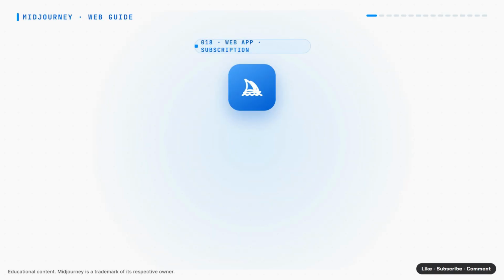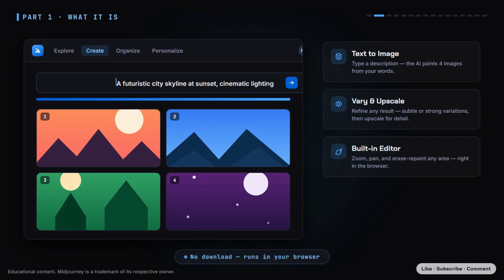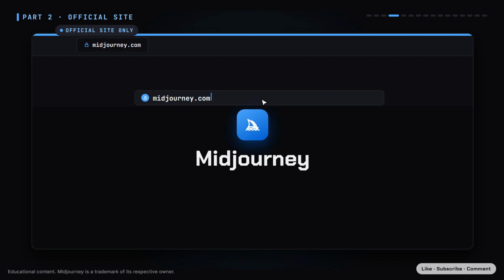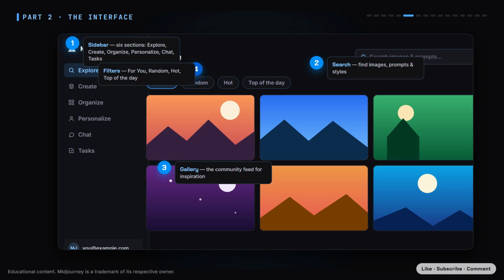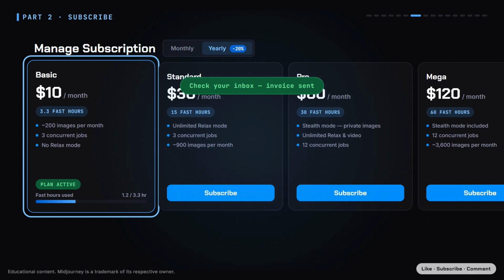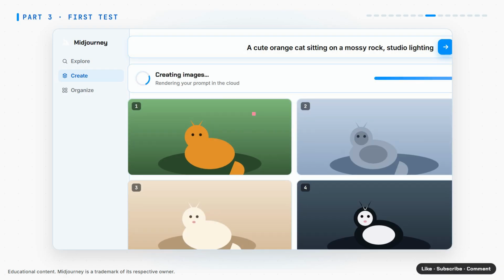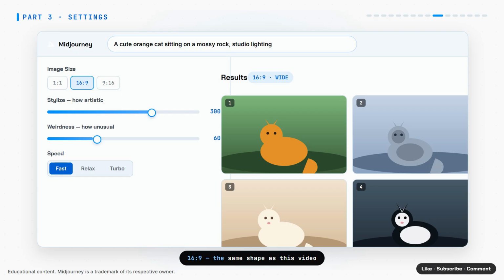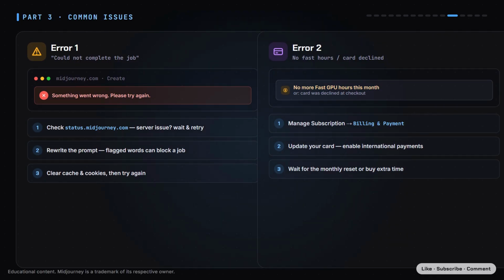How to Use Midjourney on the Web — Full Beginner Guide (2026)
0:00 Intro — What You'll Learn
0:23 What Is Midjourney?
0:45 What You Need
1:10 Open the Official Site (midjourney.com)
1:29 Create Your Account
1:48 The Explore Screen
2:14 Subscribe to a Plan
2:40 The Create Page
3:05 First Image Test
3:30 Settings & Aspect Ratio
3:53 Edit & Save
4:14 Common Errors & Quick Fixes
4:40 Recap & Outro

Learn how to use Midjourney right in your web browser — from creating your account to generating your very first AI image — in about 5 minutes. No downloads, no installs. Midjourney is one of the most popular AI image generators: you type a description and it paints four images for you. It works in Chrome, Edge, Safari, or Firefox on any computer.

What you'll learn in this video:

- What Midjourney is and how it works entirely in your browser
- What you need — a modern browser, a Google or Discord account, a credit card, and an internet connection
- Why there is nothing to install (no Python, no Node.js, no GPU needed)
- How to open the official site (midjourney.com) and why you should never use lookalike websites
- How to create your account by continuing with Google or Discord
- How to explore the interface: the six sections — Explore, Create, Organize, Personalize, Chat, and Tasks
- How to use the Create page and the "What will you imagine?" prompt bar
- How to run your first image test — a prompt that returns four variations in about 60 seconds
- How to dial in settings: aspect ratio presets (1:1, 16:9, 9:16), Stylize, Weirdness, Variety, and speed
- How to edit and save your work: Vary Subtle/Strong, the built-in editor, right-click save, and the Organize tab
- Common errors and fixes: "could not complete the job" (check status.midjourney.com, rewrite the prompt, clear cache) and payment/fast-hour issues

Prerequisites:

- Any modern browser: Chrome, Edge, Safari, or Firefox
- An internet connection (images render in the cloud, about 60 seconds per batch)
- A free Google account or Discord account to sign in (you must be at least 13 years old)
- A credit card for the subscription — Midjourney has no free plan; plans start at $10/month
- You do NOT need to install anything, and you do NOT need a GPU

Important: always sign up and pay on the official site midjourney.com. Never enter your payment details on lookalike or third-party websites.

Timeline in this video: intro → what is Midjourney → requirements → official site → account creation → Explore screen → subscription → Create page → first image → settings → edit & save → common errors. Follow along and you'll be creating AI art in minutes.